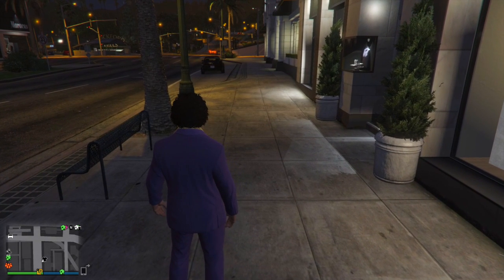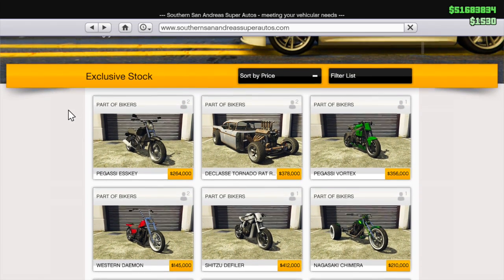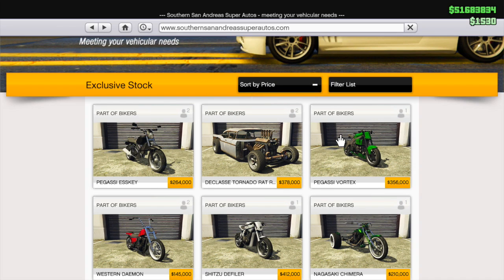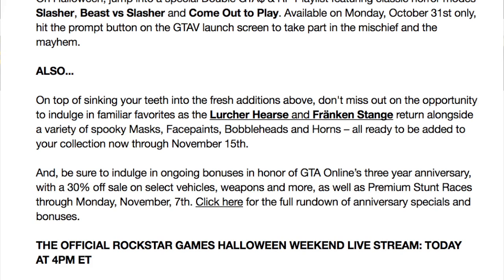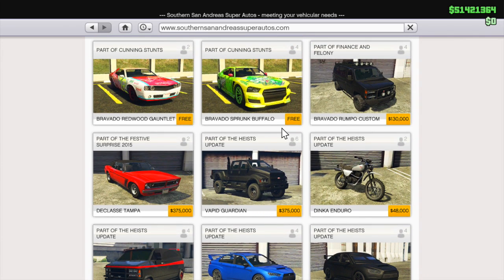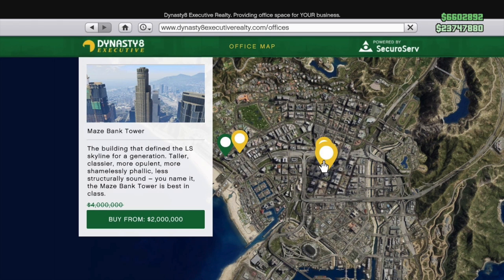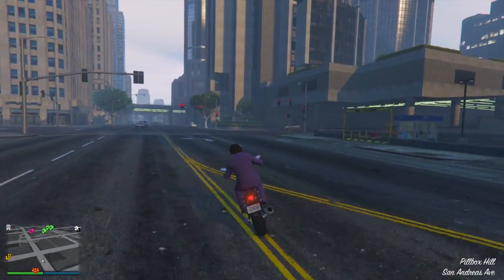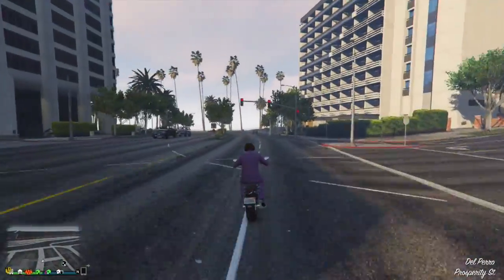NEW GTA 5 DLC ITEMS PERMANENTLY REMOVED FROM GTA ONLINE, MIGHT NOT EVER RETURN & MORE!!!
playlist?list=PL4P1Iz2th7dUuZBXXYz8Wj5G4gQrM4bf1

Ross.